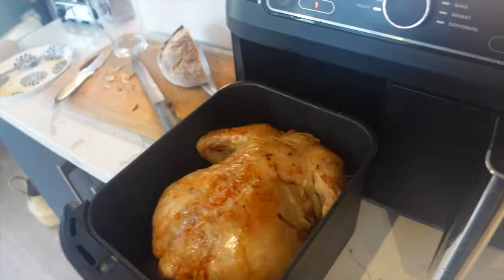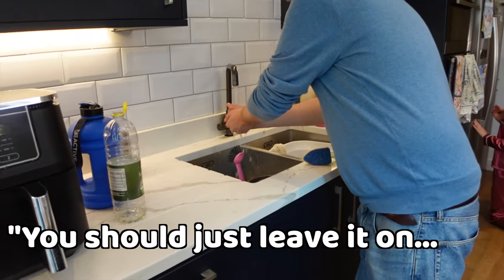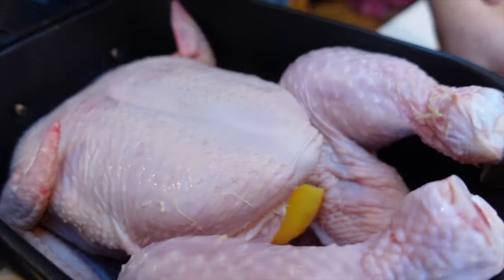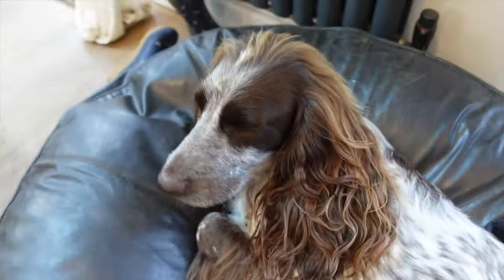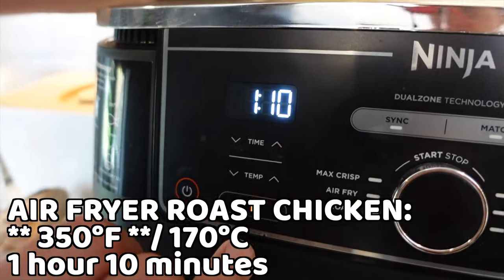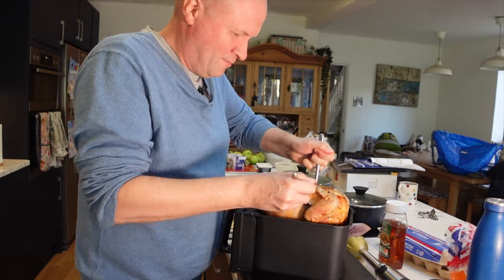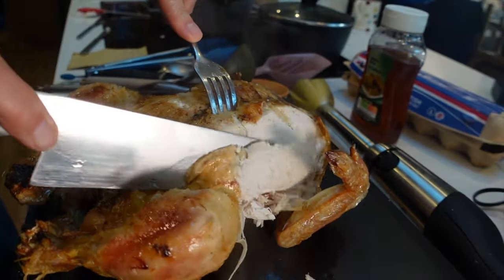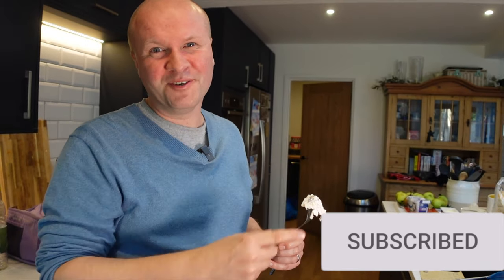How to Air Fryer WHOLE CHICKEN! Ninja Foodi Dualzone recipe...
Buy NINJA AIR FRYER Foodi Dualzone on Amazon! (I earn from qualifying purchases)
CHOPPING BOARD: JOSEPH JOSEPH CUT&CARVE

Can you get a whole chicken in a Ninja Foodi DualZone Air Fryer? Yes! Here I cook an air fryer recipe for a chicken. I share our Ninja Air Fryer Cooking Time and Temperature for Chicken for delicious roast dinner meal ideas.

More easy AIR FRYER meal ideas for the family: NINJA FOODI Dualzone

Microphone - DJI MIC

0:00 How to cook a whole roast chicken in Ninja Foodi Air Fryer Dualzone
0:29 Ninja Foodi Air Fryer Chicken recipe cooking time and temperature